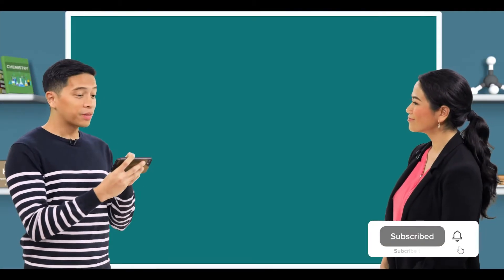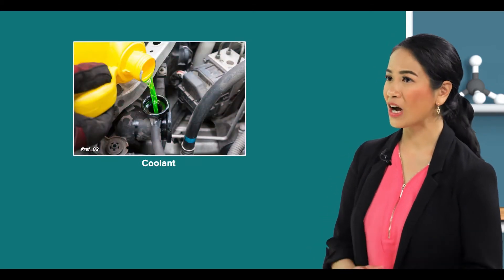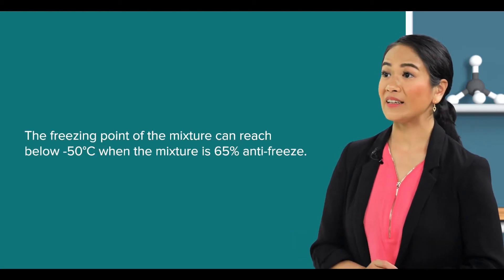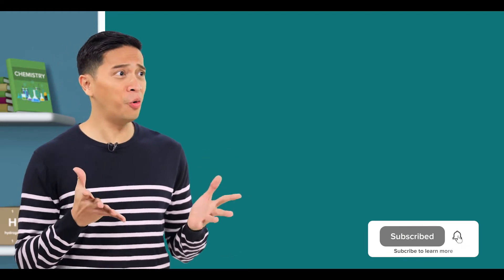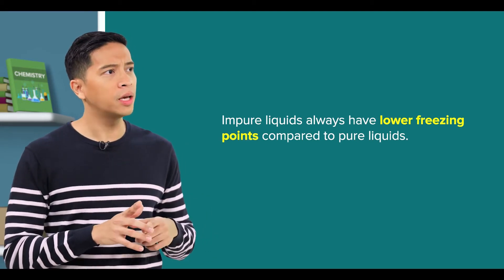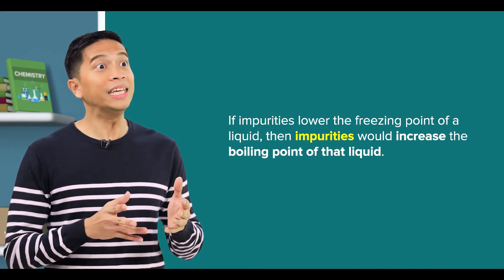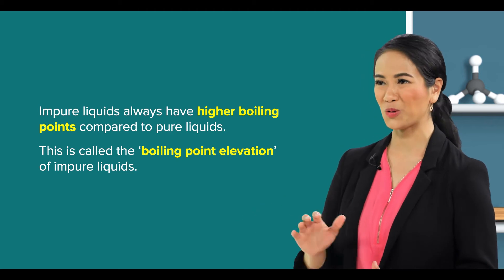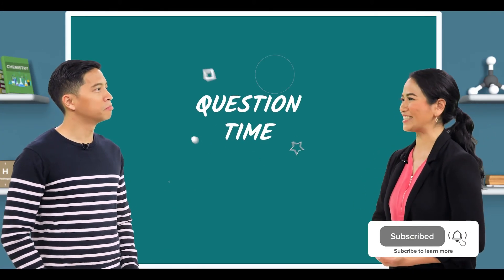2.02 Purity | Cambridge IGCSE Chemistry | GCSE O Level | My Second Teacher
Cambridge IGCSE Chemistry - Purity
Learn to identify substances and assess their purity from melting point and boiling point information, understand the importance of purity in substances in everyday life, e.g. foodstuffs and drugs and recognize that mixtures melt and boil over a range of temperature.